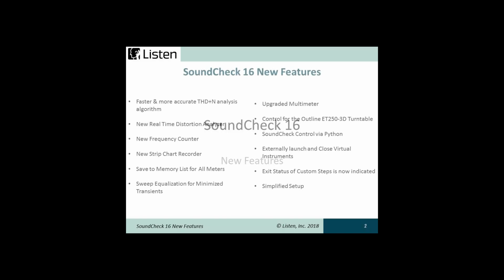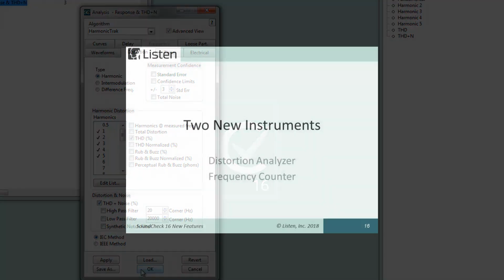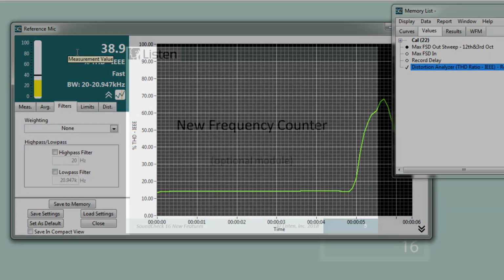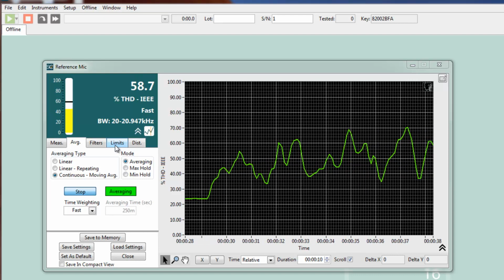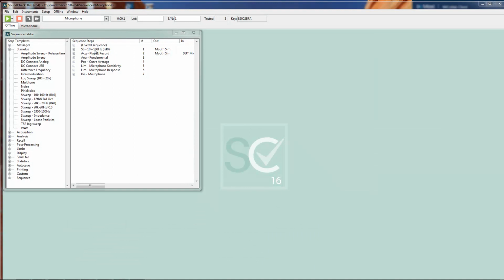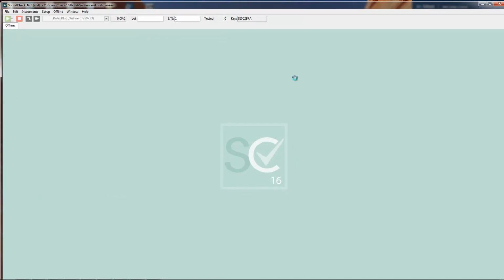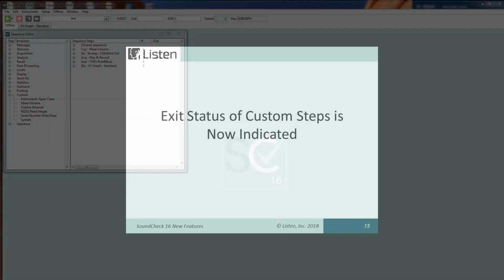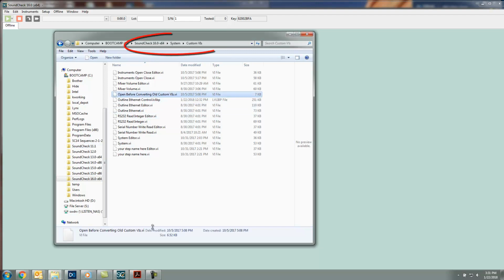SoundCheck16 New Features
This feature-packed Windows/Mac release includes several new features and algorithms for distortion measurements, a new frequency counter, optional strip chart recorder that emulates a traditional strip chart and more. There are also improvements on the usability side including increased setup automation and control via Python.